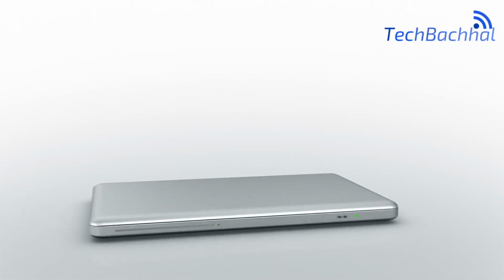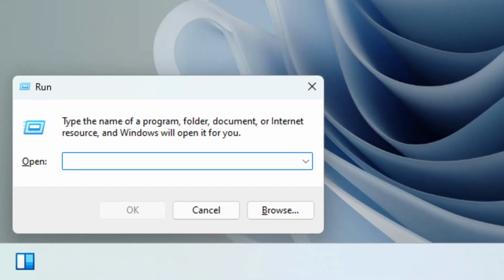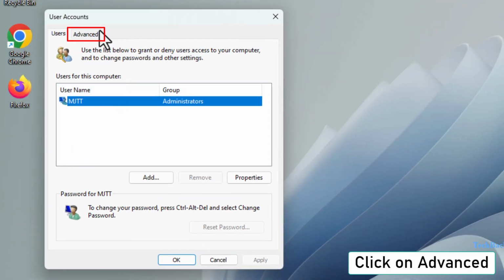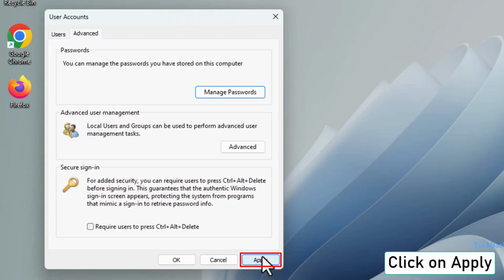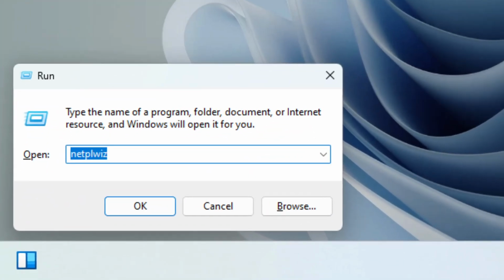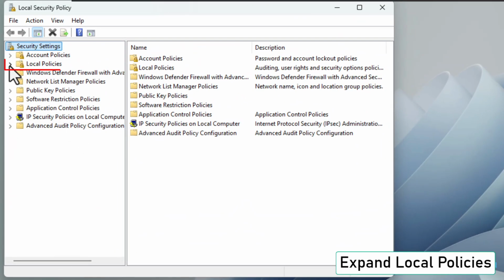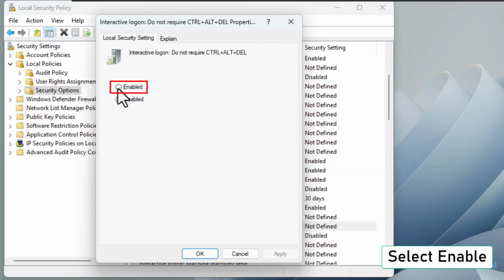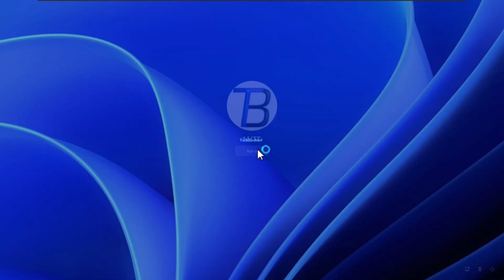How to Disable Ctrl + Alt + Delete Required at Login Screen on Windows 11, 10 , 8 , 7 & Server ✅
Are you required to press Ctrl + Alt + Delete at the login screen on Windows 11 or Windows 10? If you want to disable the secure sign-in requirement and log in directly without pressing those keys, this video will show you the exact steps to turn it off safely and quickly.

In this tutorial, you’ll learn how to disable “Press Ctrl + Alt + Delete to log in” using simple Windows settings. This method works on both Windows 11 and Windows 10, and no third-party software is needed.

Whether you're setting up a home PC, office computer, or just want a faster login process, this guide will help you remove the Ctrl + Alt + Delete requirement easily.

✅ No advanced technical knowledge required

00:00 Intro
00:18 User account Settings
01:12 Local Security Policy
02:05 Outro